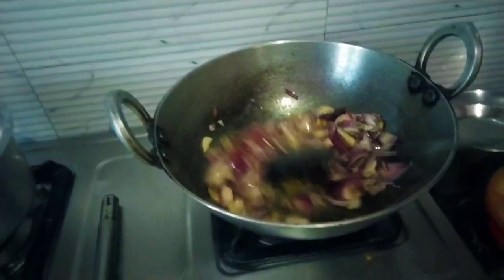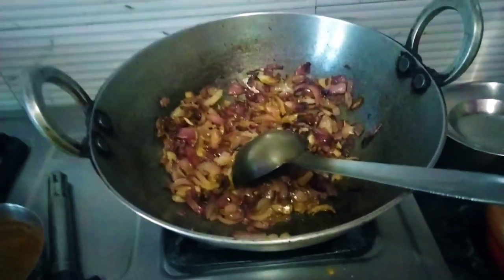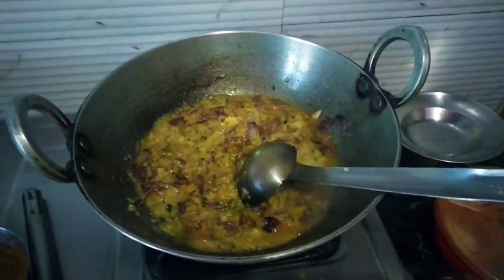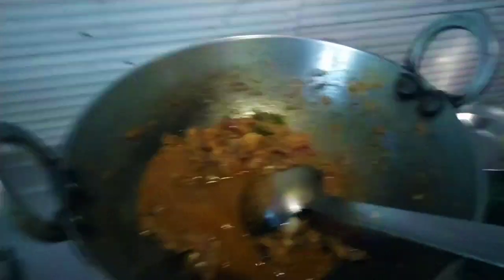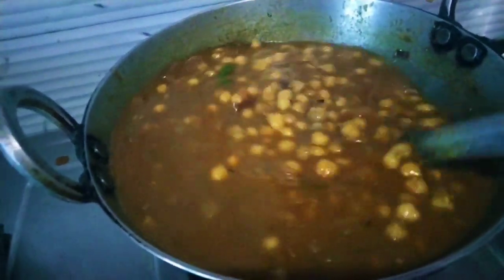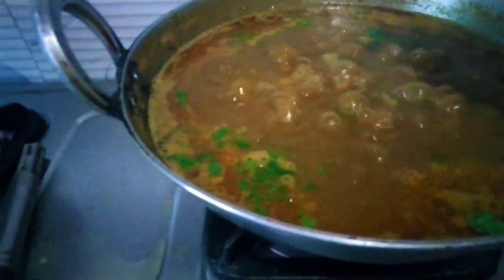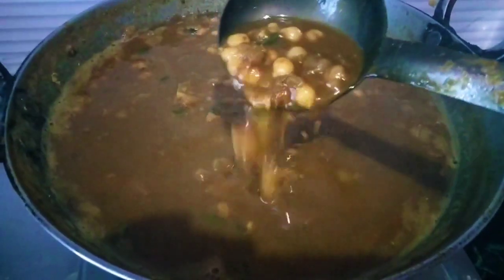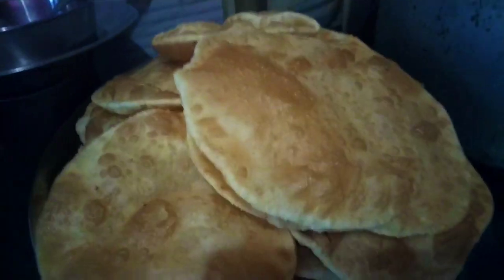To iss trh se bnaye mene chole bhature 😋@poojajayvlogs386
Chole # bhature 2k views# Chole recipe 🙂